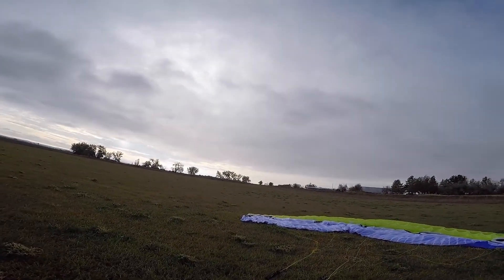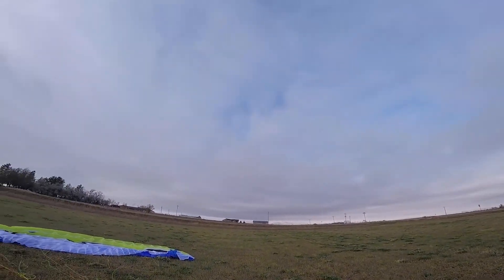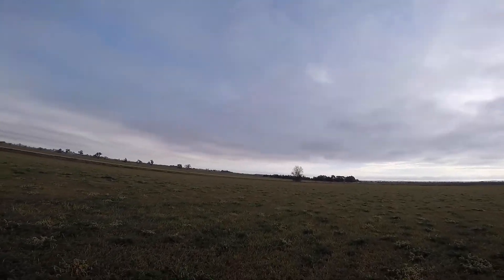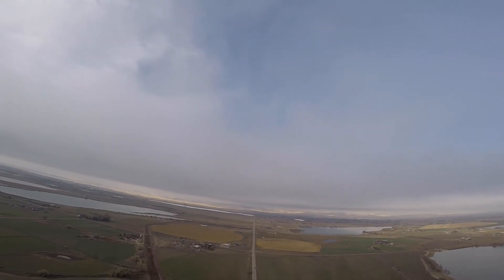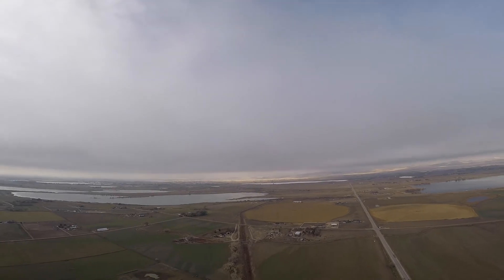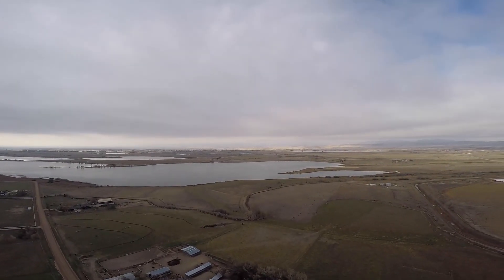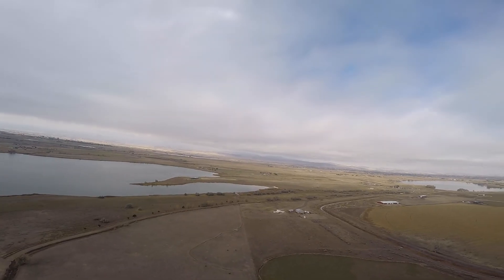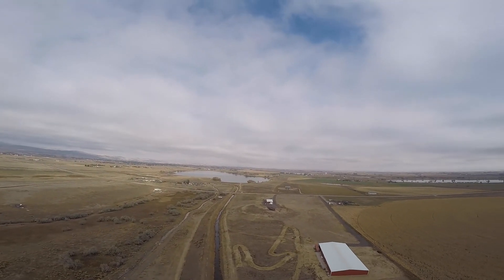What a Ditch!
A cold and cloudy day leads to some bad pictures, a private BMX track, some low flying and a really cool ditch! I'll definitely be going back to fly Windsor Ditch again!